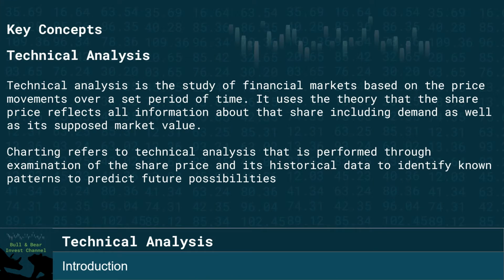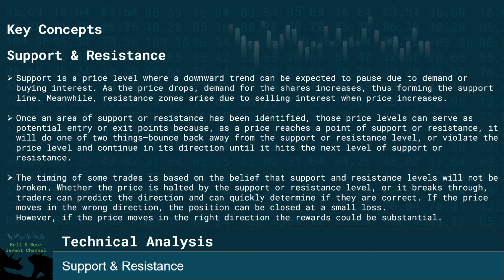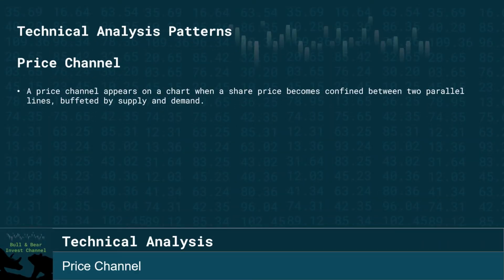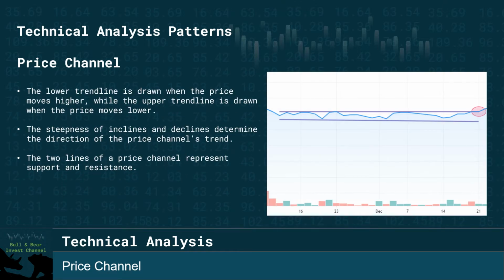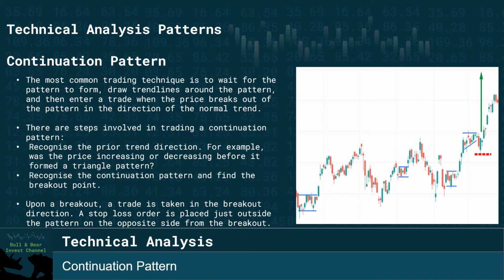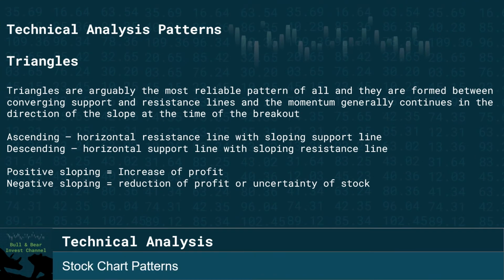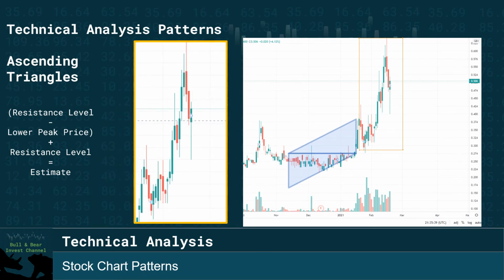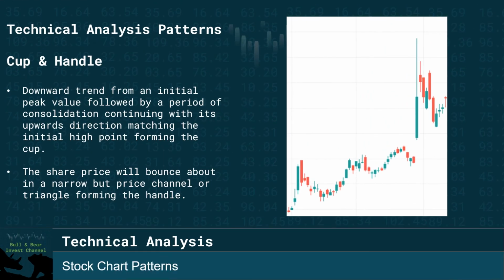3.1 Technical Analysis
Start your investment portfolio with a free share when you make a deposit, courtesy of Freetrade.

The Bull & Bear Channel would like to remind all viewers that your Capital is at risk when you invest. The Bull and Bear Channel, and all persons thereof, are not liable for any losses incurred whilst investing. The content of this video is not considered financial advice and whilst the greatest care is taken to ensure the accuracy of the content, we cannot be held liable for any errors that resulted in a loss during investment. Always do your own research.